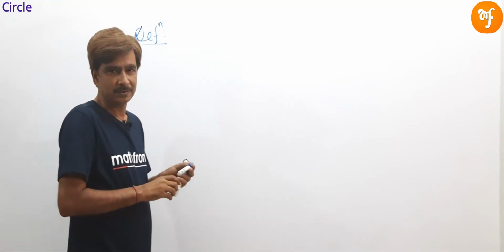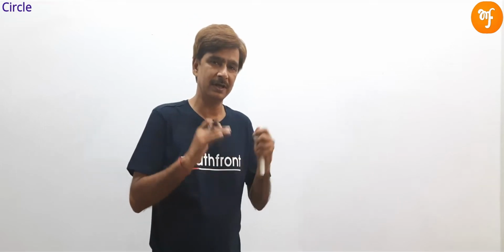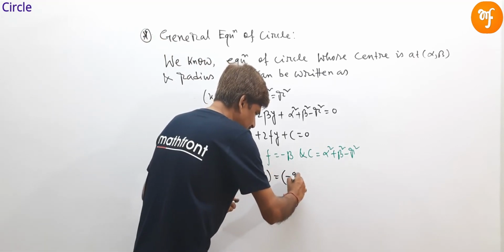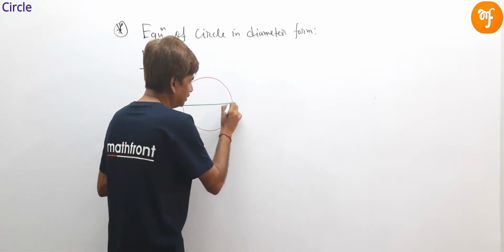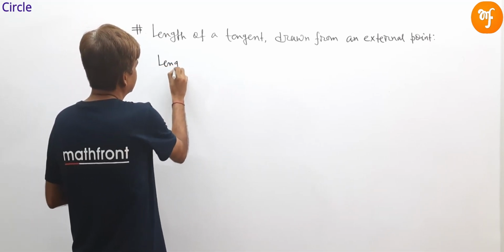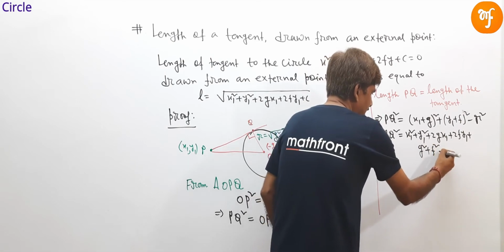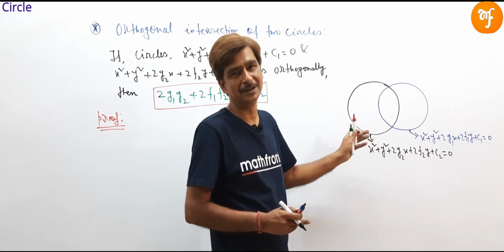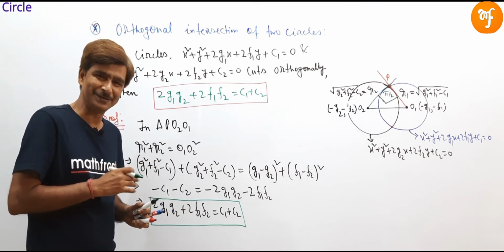Equation of Circle in different forms (Theory) exclusive for JEE Mains/Adv by Anish Dhar Sir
This video is part of a session by Anish Dhar Sir explaining to students about Equation of Circle in different forms exclusive for JEE Mains/Adv. Mr. Anish Dhar is the co-founder of Mathfront Solutions Pvt Ltd. He has experience of more than 15 years in the field of training for JEE Mains/Adv, KVPY, and Math Olympiad. The motto of this channel is to help students clear their concepts on crucial parts of each topic in the field of competitive Mathematics.